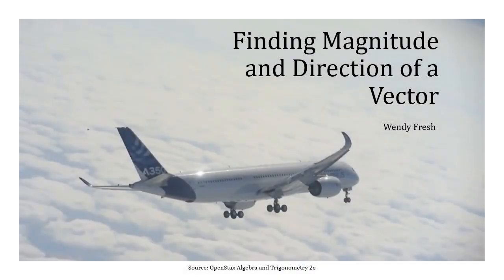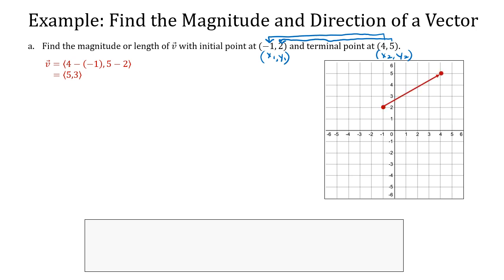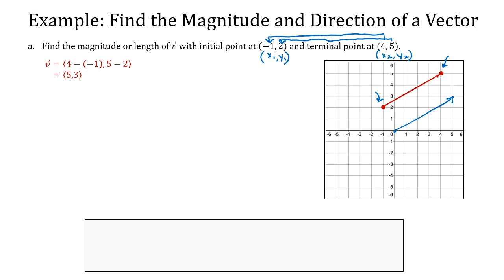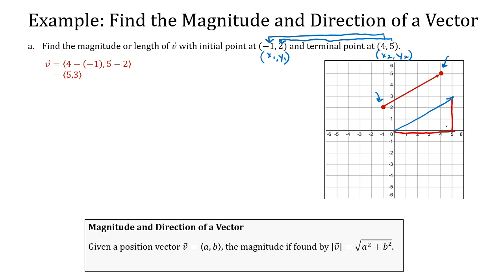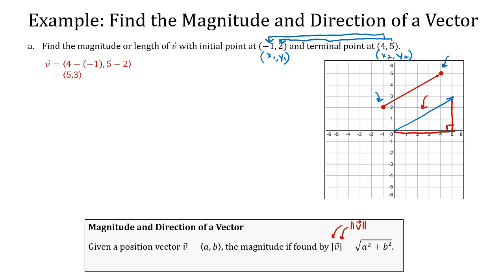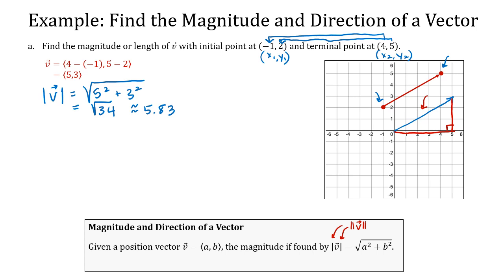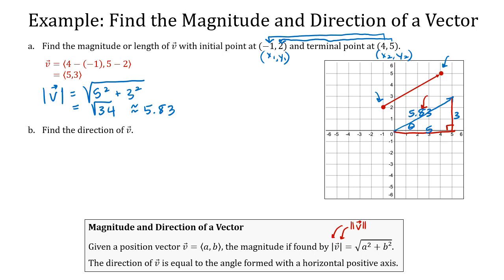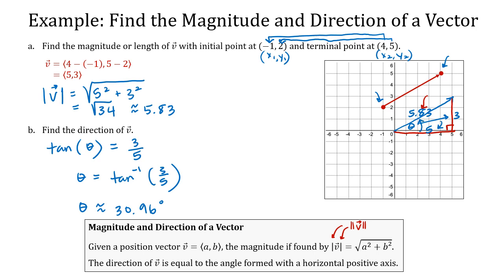Finding the Magnitude and Direction of a Vector